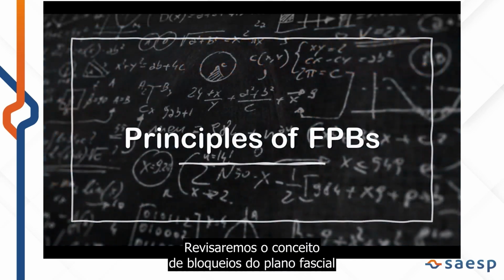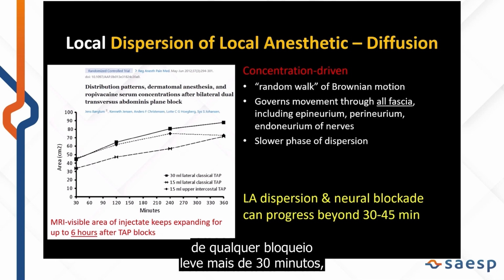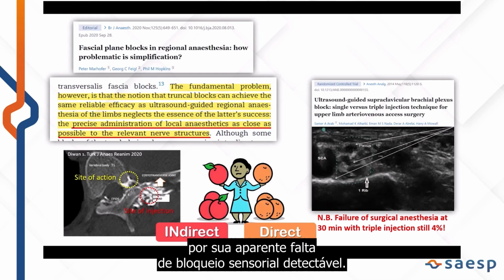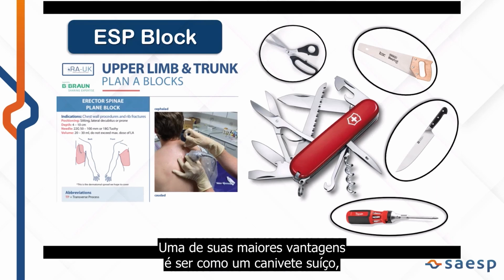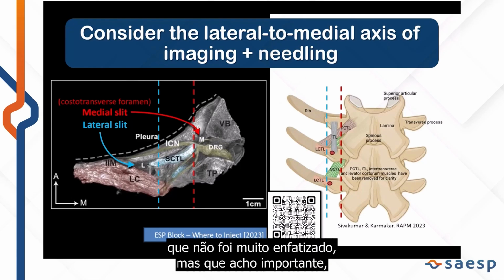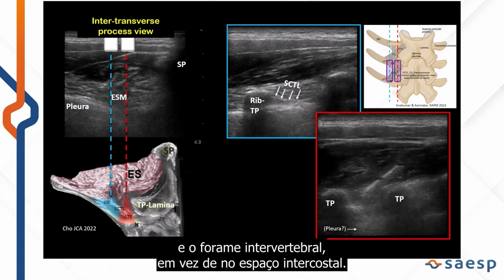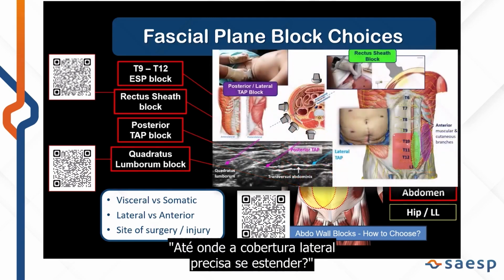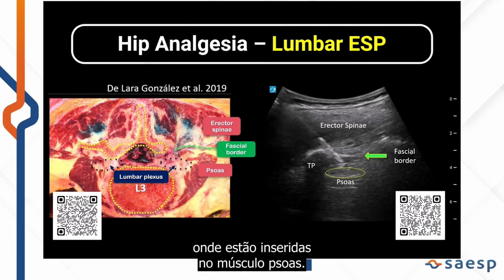Fascial Plane Blocks in Acute Pain Management - A Focused Overview - Dr. Ki Jinn Chin